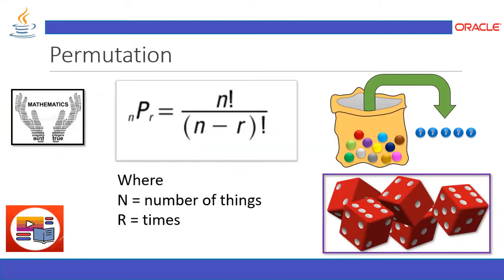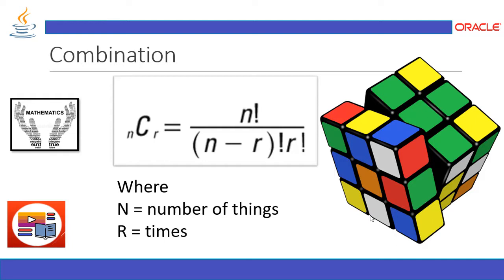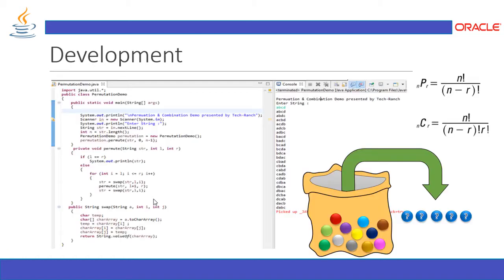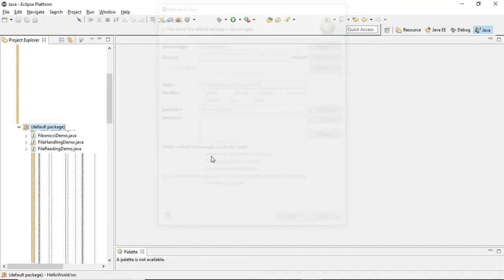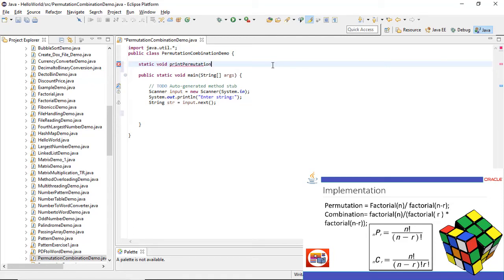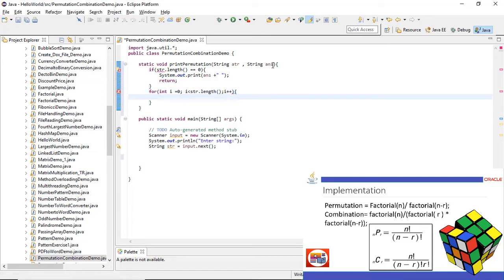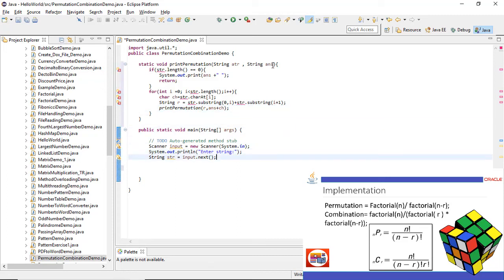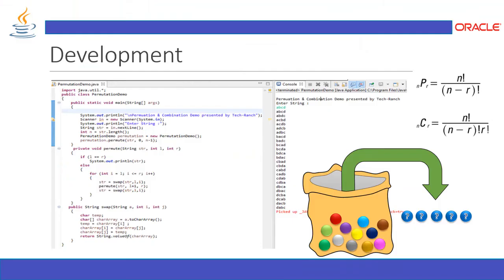5 Permutation & Combination program